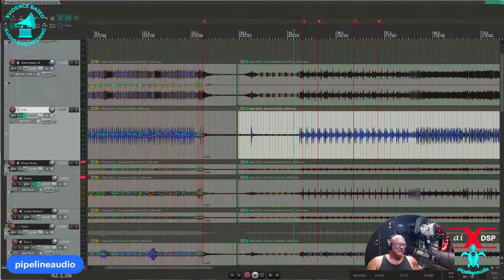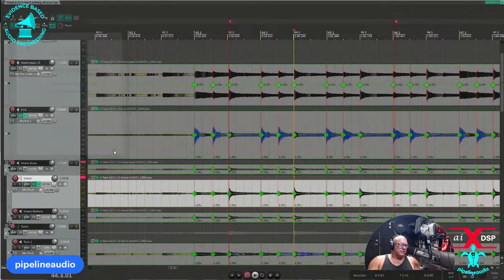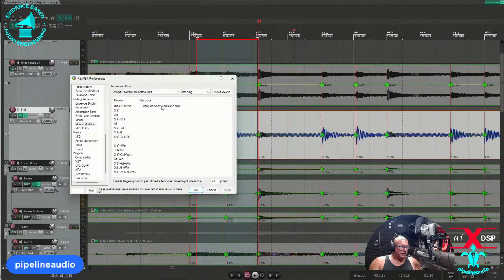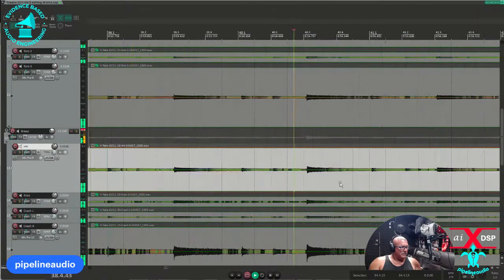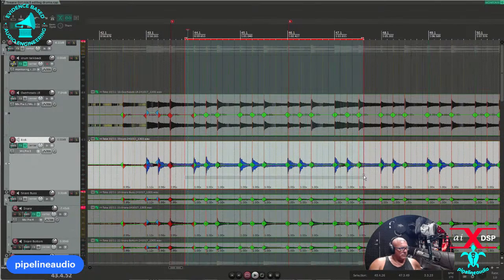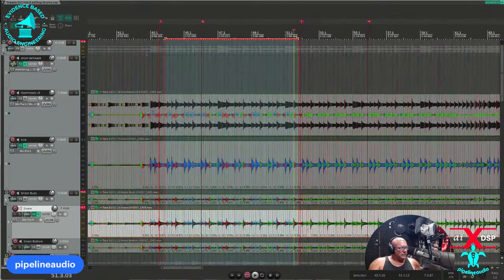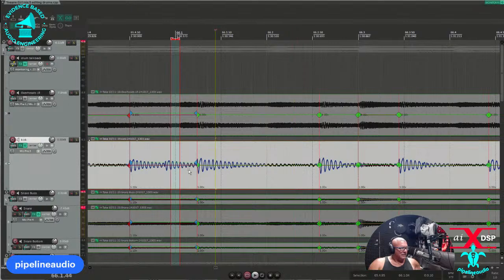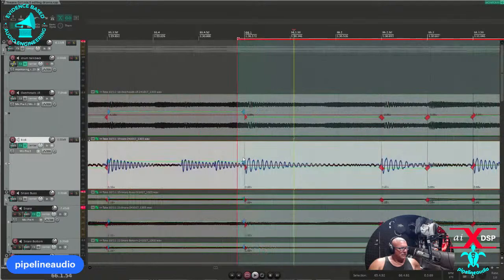More Editing Drums 10-18-2024